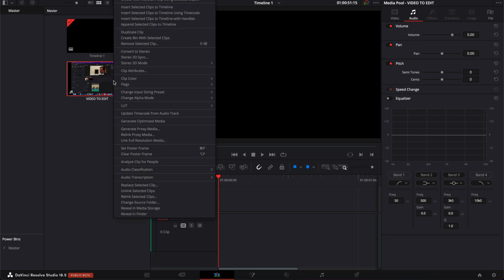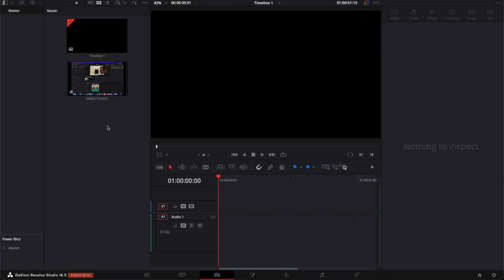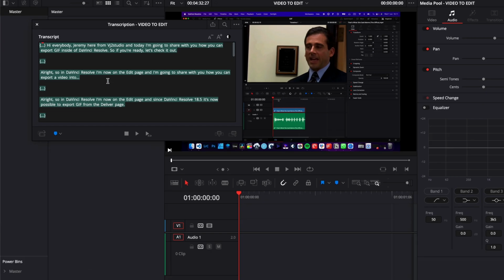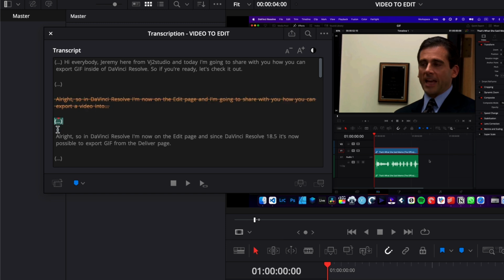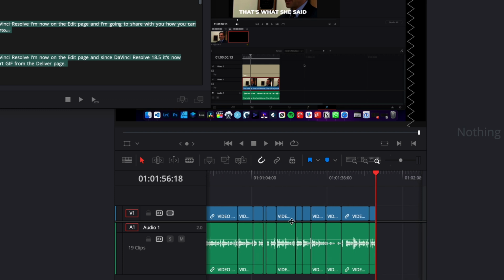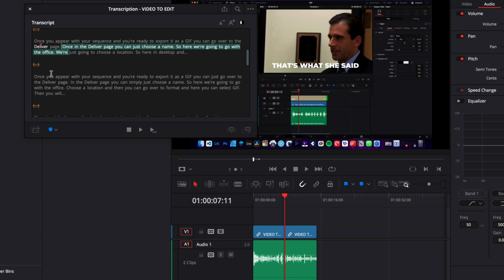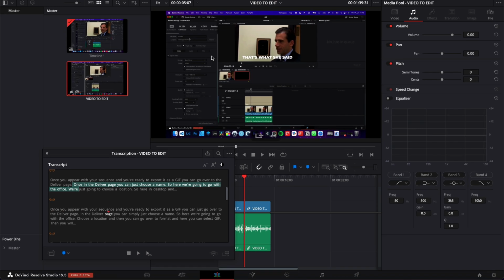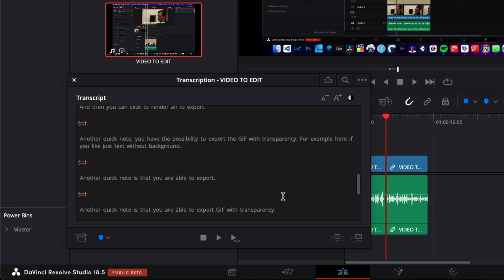Edit video faster using AI in Davinci Resolve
In this Davinci resolve tutorial I'll share with you how you can use the audio transcription feature to edit your video faster. We'll see how you can use that transcribe feature to automatically remove silence and quickly select the right takes. That Text base editing method is now offering you a new alternative to quickly go through and cut your head talk segment.

This is a feature only available for Davinci Resolve Studio (Paid version) and as been added with Davinci Resolve 18.5 so this will not be available in previous version.

I've provided timestamps so you can easily jump between sections:

00:00 - Intro
00:10 - How to use the transcribe tool?
01:30 - Automatically remove silences of your head talking segment
02:15 - How I use it to cut videos
03:30 - Export specific segment into a separate clip